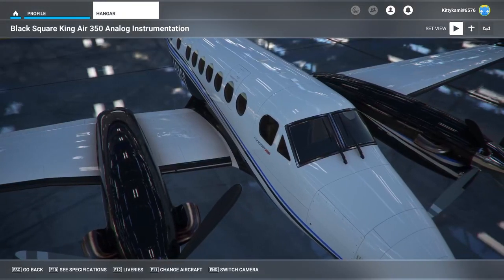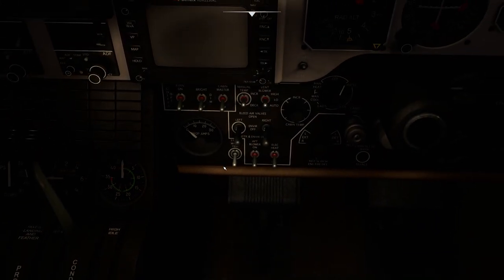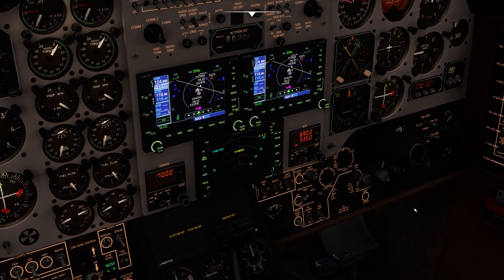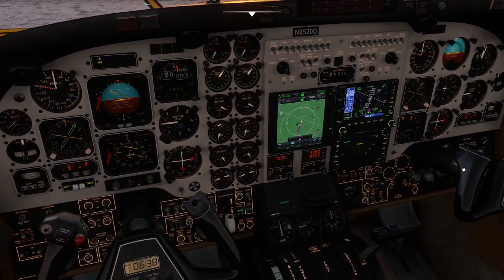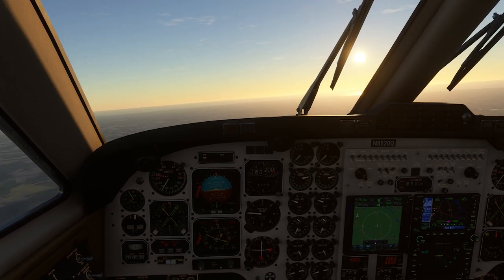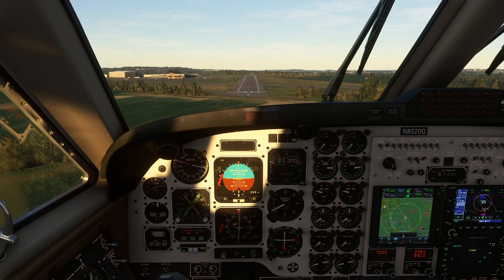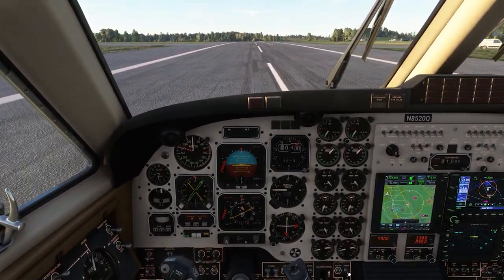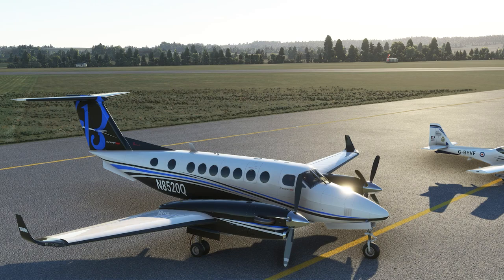Black Square Analogue King Air for MSFS | In-Depth Review with Real World King Air Captain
*ATTENTION* This review was filmed before the latest update of this product, which improves upon a lot of the flight model aspects that we thought needed work!

So here is our in-depth review of Black Square's latest steam gauge overhaul product. Will it impress our resident King Air captain?

TIMESTAMPS
0:00 Introduction
4:57 History
8:00 External and Internal model
15:30 Setup and Start
54:40 Takeoff and climb performance
1:03:14 General Handling
1:15:53 - Navigation and visual approach
1:27:26 Circuits
1:47:54 Conclusion

Thanks as always to Just Flight for kindly providing this product to review!

This footage was created by a real world King Air captain and current commercial flight instructor. Although you may use this for learning purposes, it is recommended as guidance only and should not substitute any training from your ATO. It is intended to merely provide an insight into real world commercial training operations at a school we are familiar with and to enhance your desktop simulator experience. We are in no position to share or copy any company-specific data. If you are a trainee Private or Commercial Pilot, please refer to your approved training/company documentation ONLY.